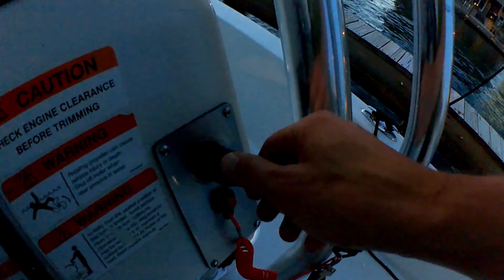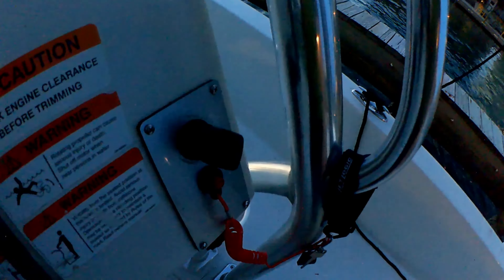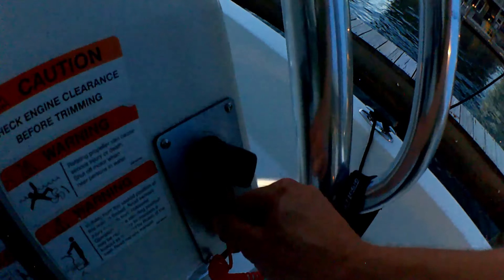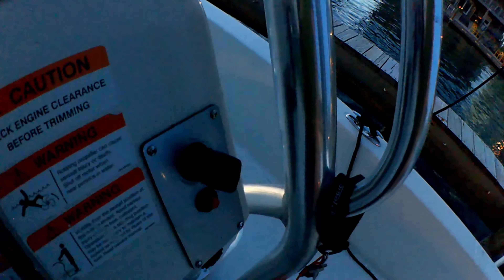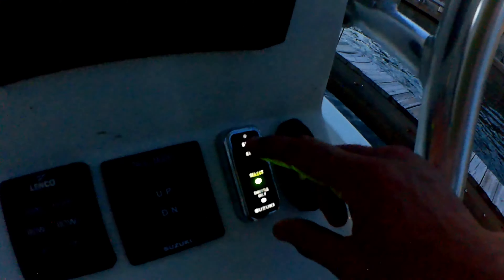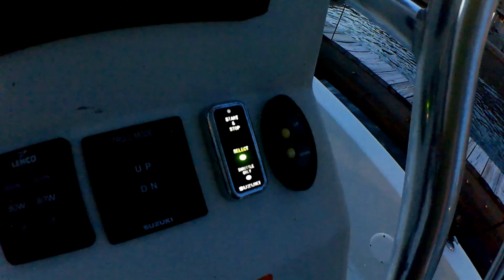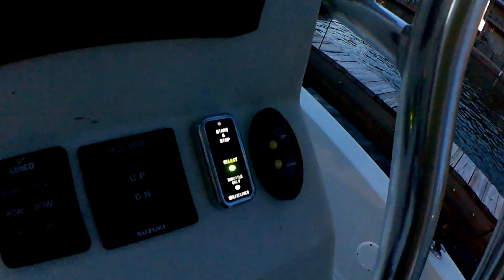How to reset the oil change alarm Suzuki 300 outboard {{fly by wire}}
This video demonstrates how to disable or turn off the change oil alarm on a Suzuki DF300AP.  This is a 2019 model with fly by wire controls.  Simple and easy.  It should also work on a four stroke fly-by-wire 250 HP aka DF250AP and maybe others?